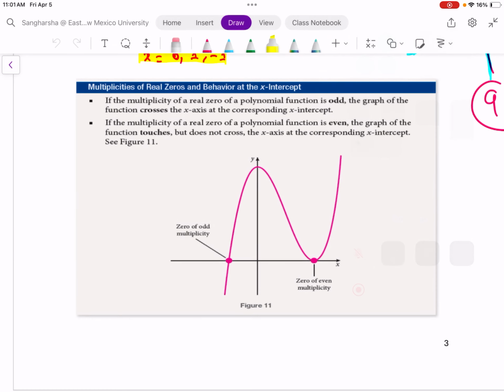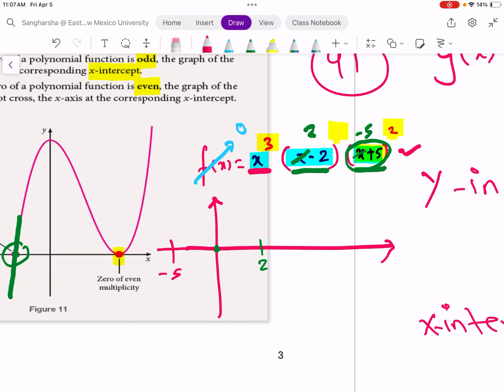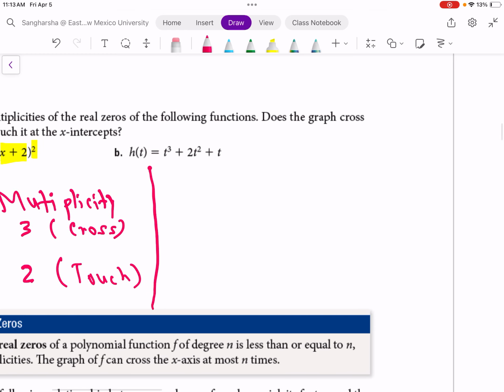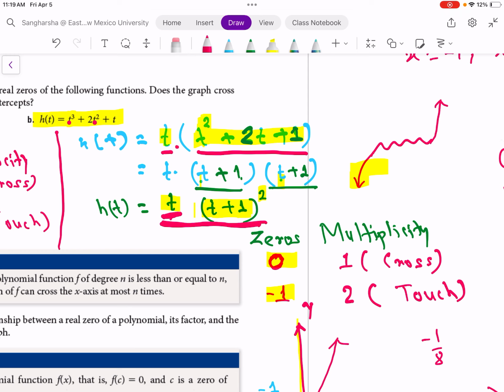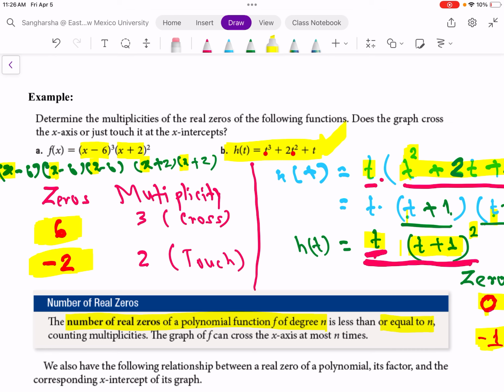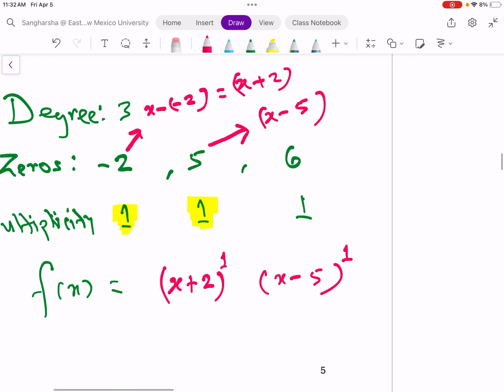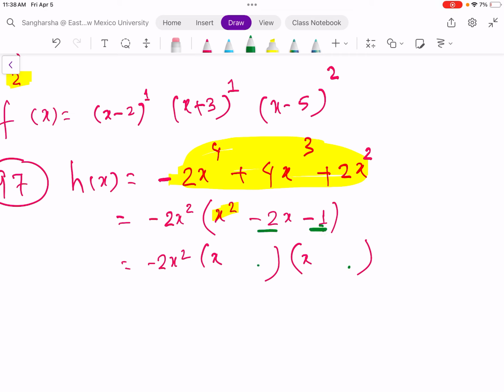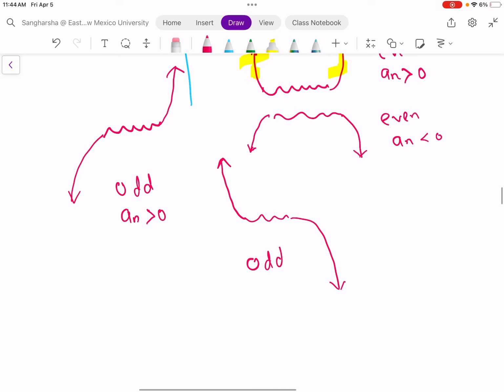Section 3.2 Part 3